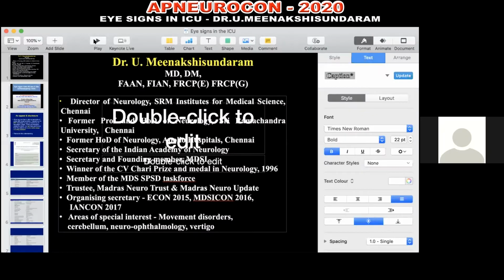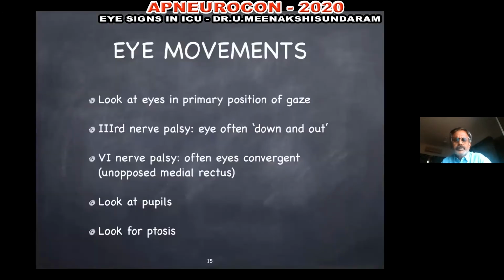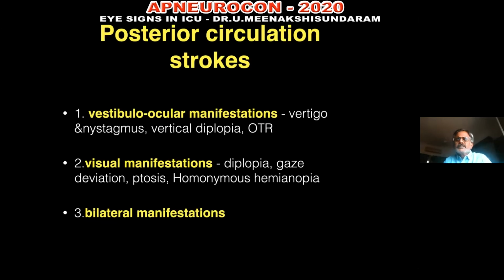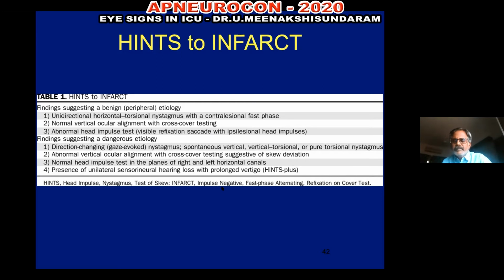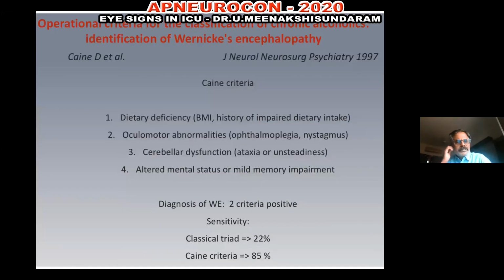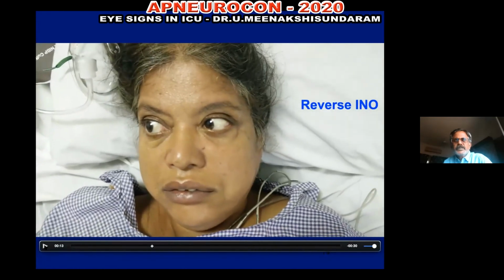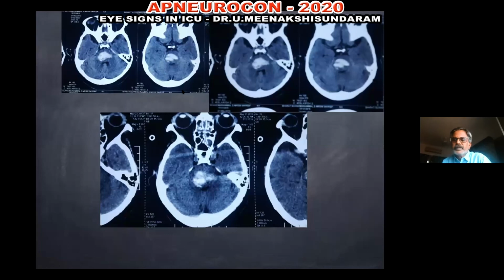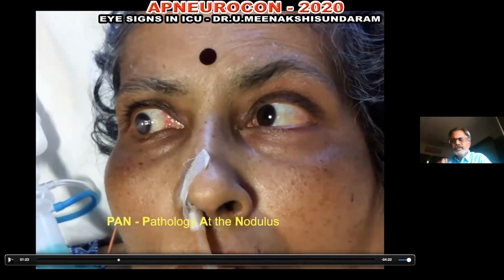EYE SIGNS IN ICU DR U MEENAKSHISUNDARAM